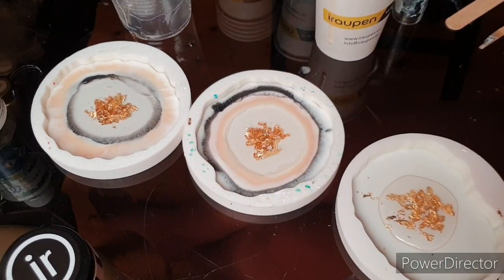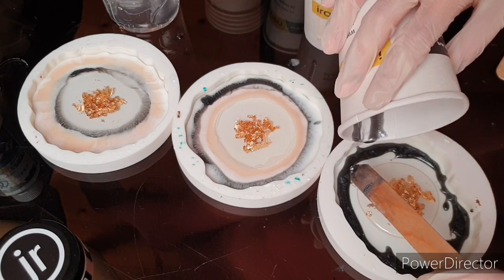[English] Coaster with Mastercast | Black White Beige | English Video by marmeladescience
Mixing Ratio by volume 1:1 and by *weight 1:0,9
Sorry for my throat 😅
Visit me on Instagram: marmeladescience ♡

Pigments:
-White Pigmentpaste resi-TINT Max:

-Black pigmentpowder Vitarie

Gold for the edges

My Amazonshoppingcart with many resinsupplies
UK Amazonshoppingcart with many resinsupplies
DE Amazonwarenkorb mit viel Resinzubehör: